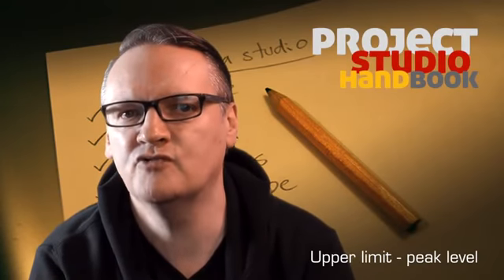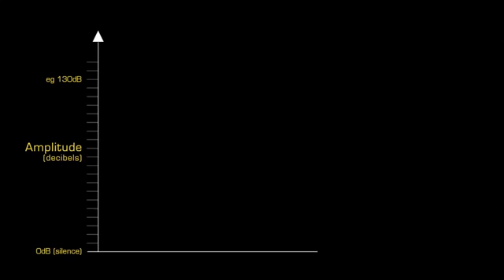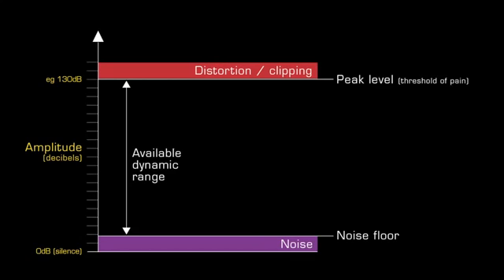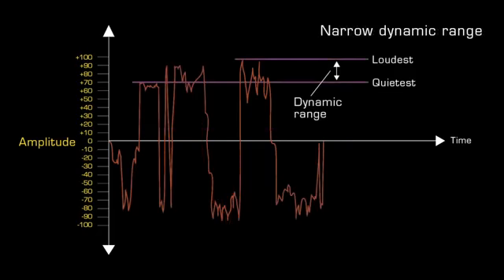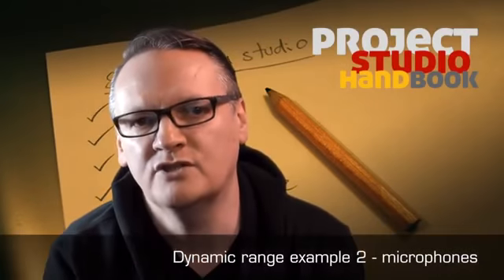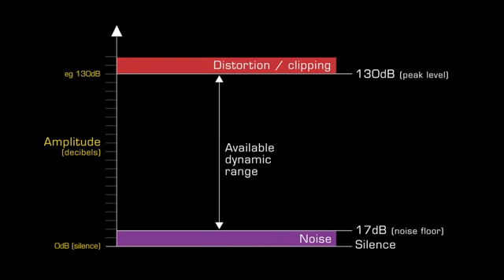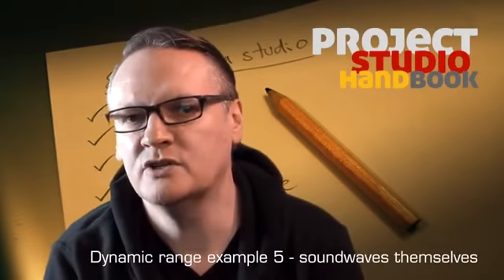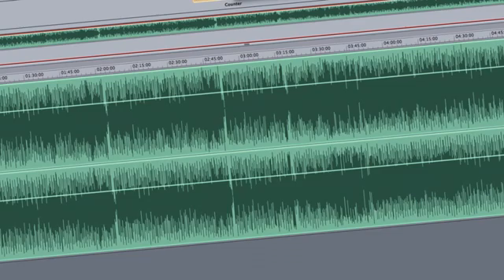Sound Production 11 Audio dynamic range